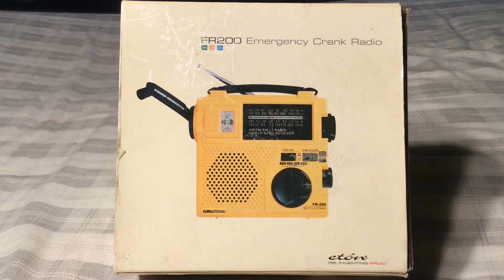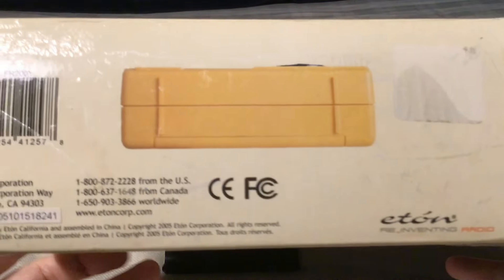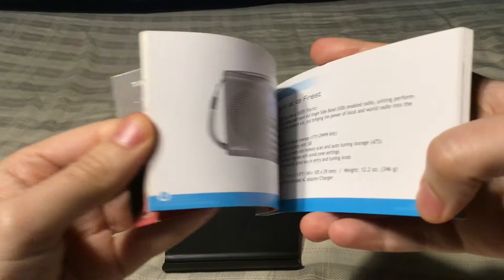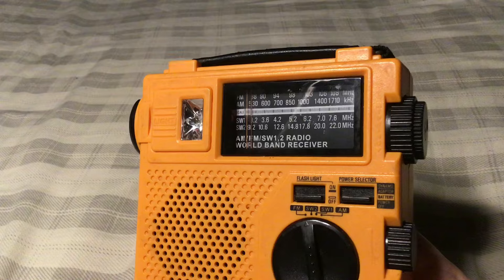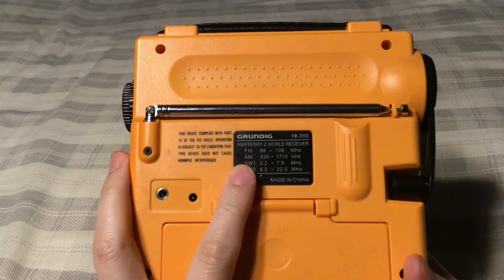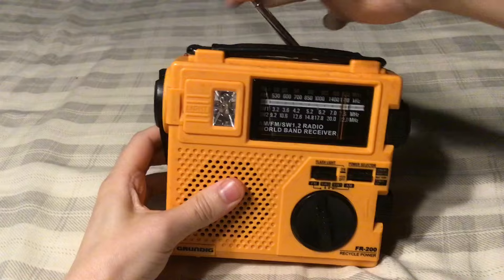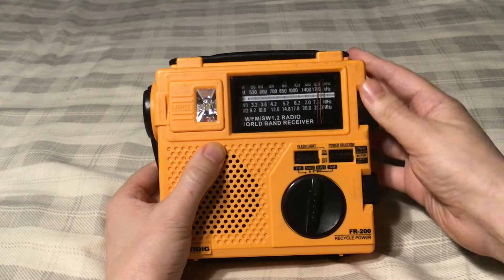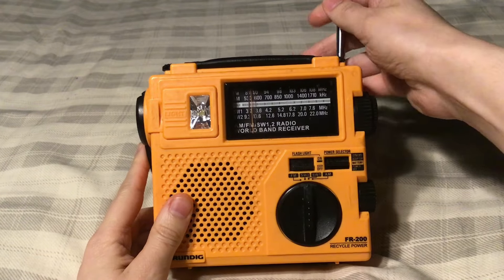Eton FR-200 Emergency Crank Radio (National Yellow Radio Day 2024)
June 1 is National Yellow Radio Day, a day created by @TheRadiogeek in 2018 and is celebrated every year.  This year, I made a review video of the Eton FR-200 Emergency Crank Radio.  I bought this radio for $23.00 plus tax and shipping from eBay.